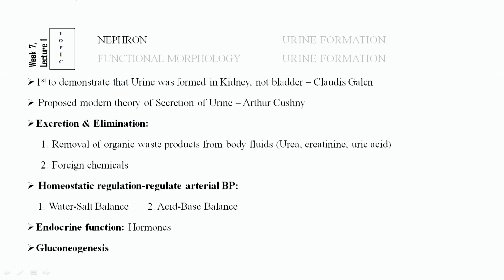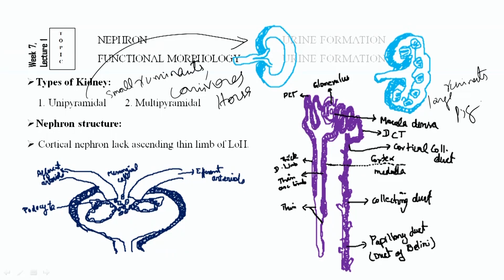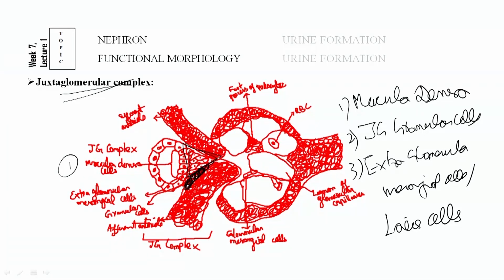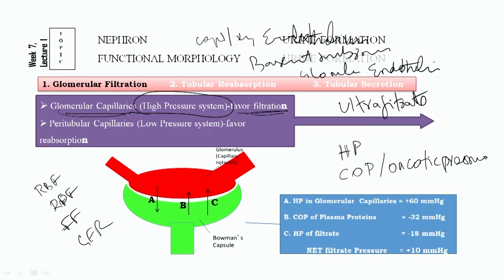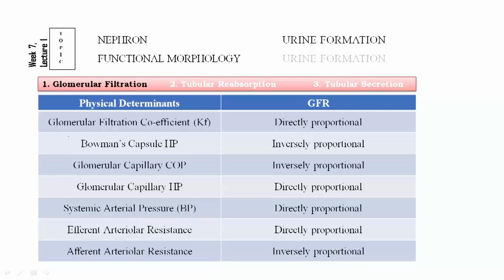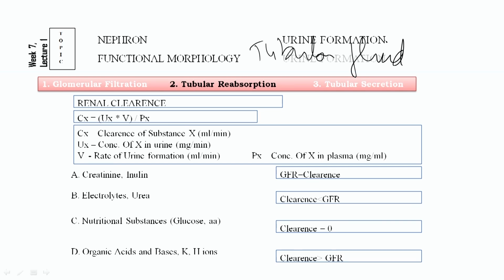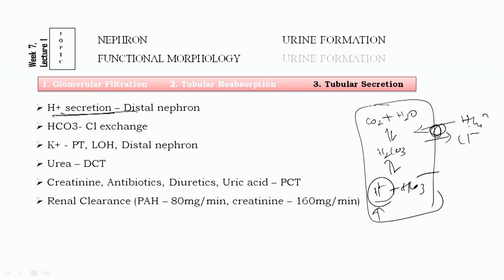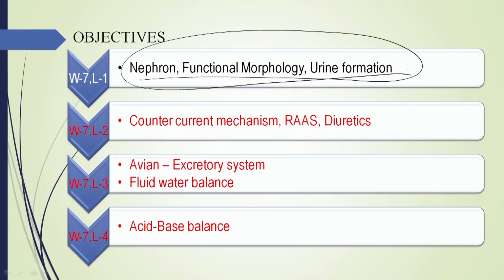Lecture 31: Nephron, Functional Morphology, Urine formation